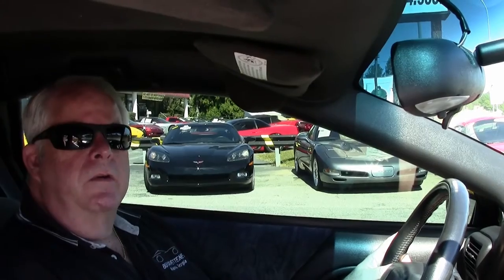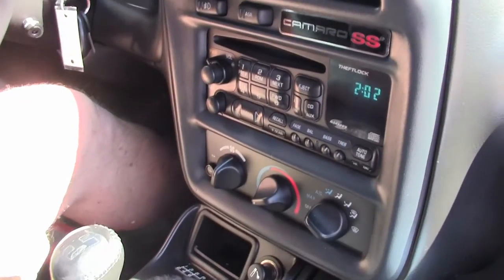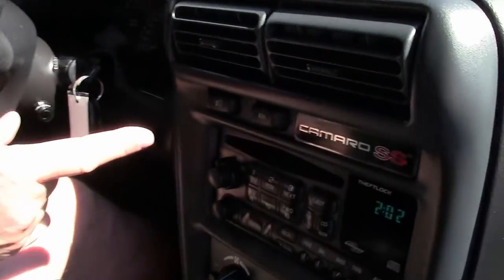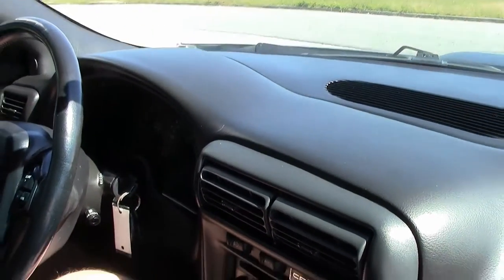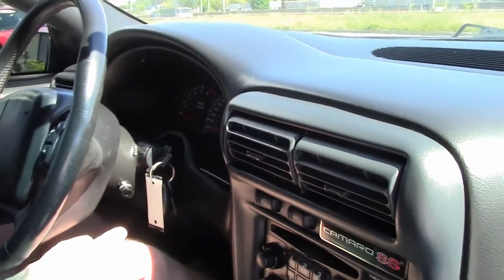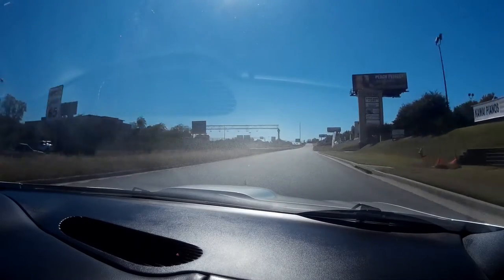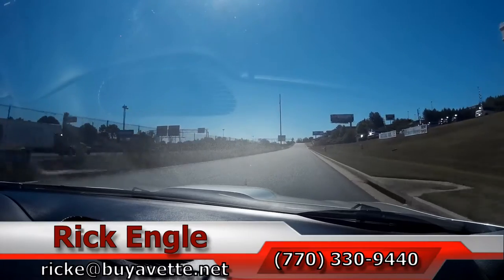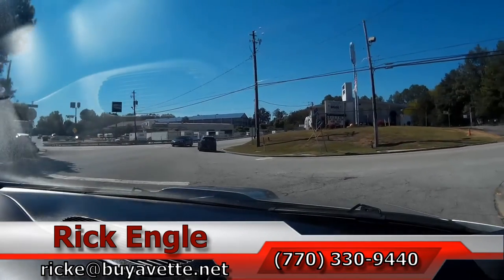2002 Chevrolet Camaro SS SLP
2002 Chevrolet Camaro SS SLP For Sale

Sebring Silver Metallic exterior, Medium Gray interior. 5.7L V8 LS1 engine, 6 speed manual transmission, t-tops. This Camaro is clean and ready to drive anywhere. The LS1 is mechanically stock with no modifications. The only mods are HID headlights, led fog lights, B&M shifter, and 17x9 and 17x11 ZR1 style wheels. Cold A/C, hot heat. Tires look almost new. Interior is very, very good with no door panel cracks like most of these cars have. Everything on the car works as it should. The car has a Jasper reman transmission that shifts perfect. Body is extremely straight with very few imperfections. This car has a clean carfax with zero accidents or other incidents. The car is loaded with SLP options including: SLP performance grill, 345hp Package with center mounted performace exhaust, SLP suspension package, dash plaque, embroidered floor mats. These cars are becoming hard to find. Come out and see it in person.  Ask to see the Carfax! 105K Miles.